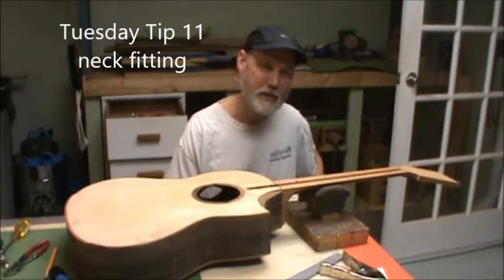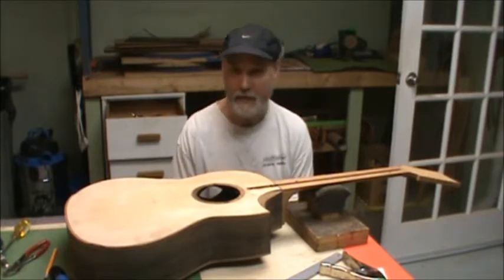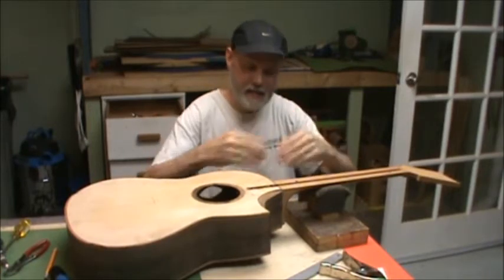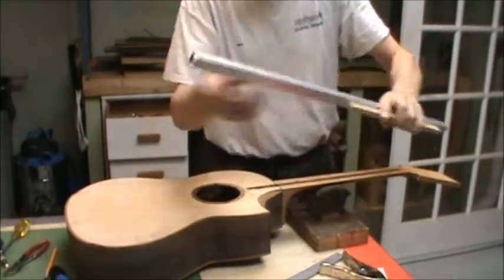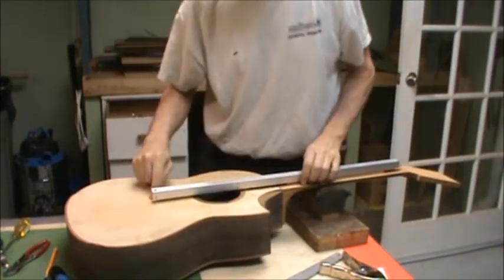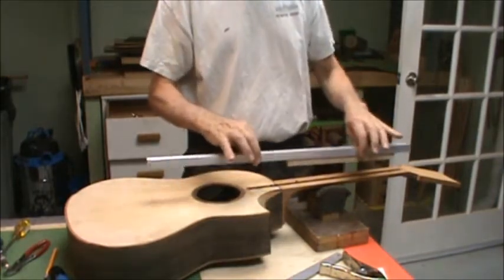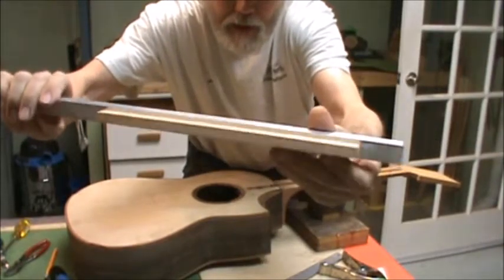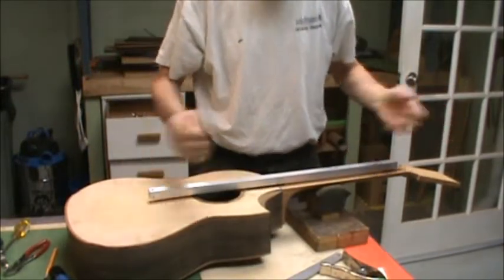TT 11 Yawl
Everett Workshop tip. Fitting the neck.